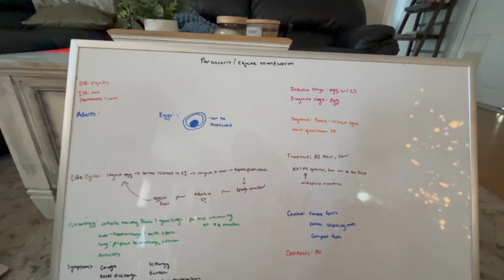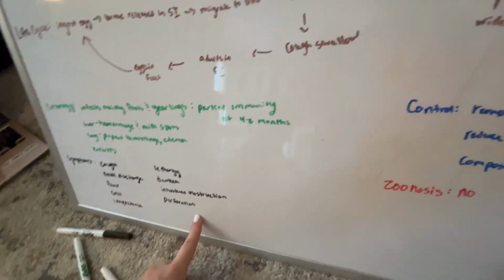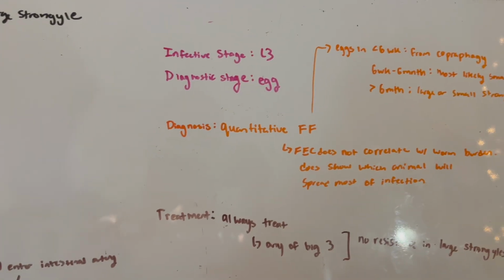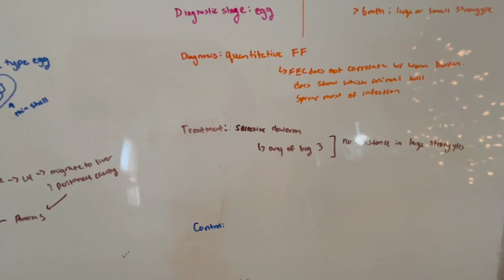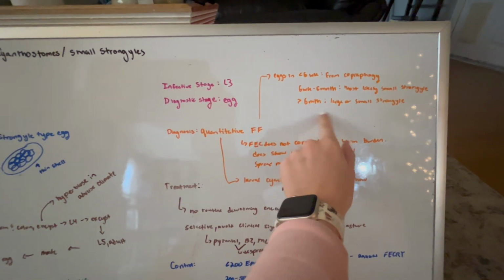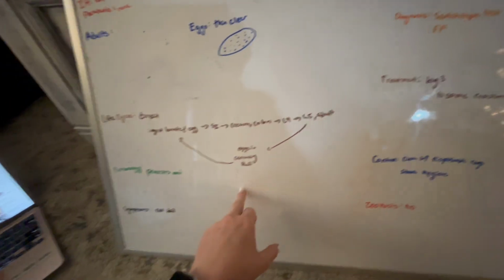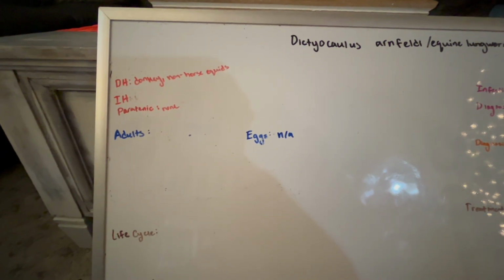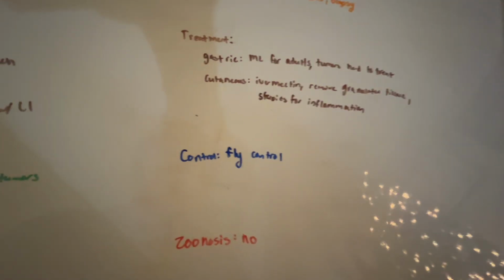Equid Worms Final